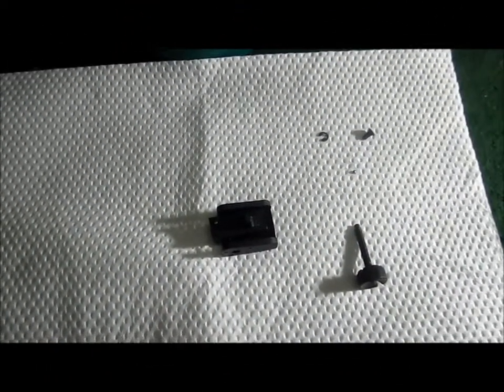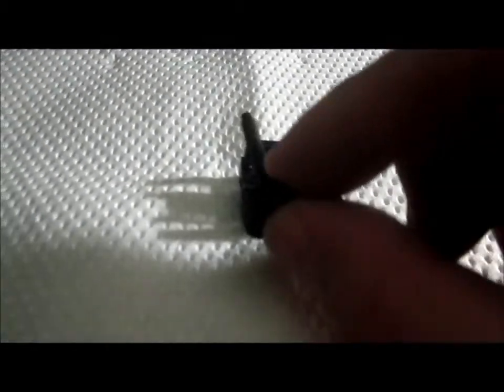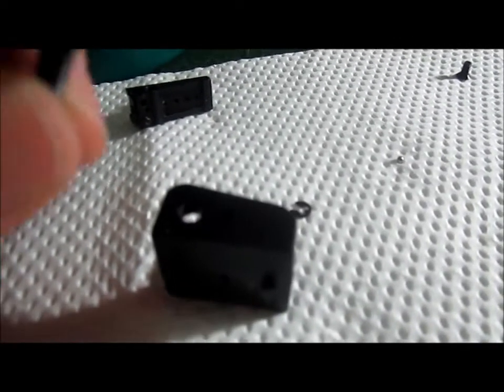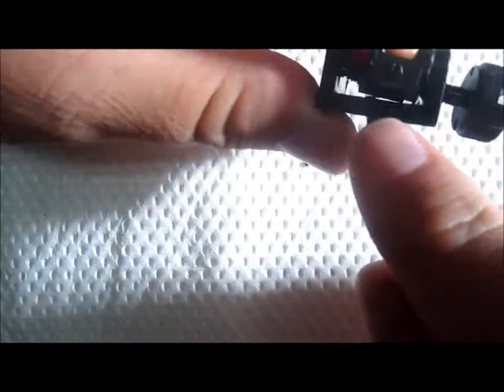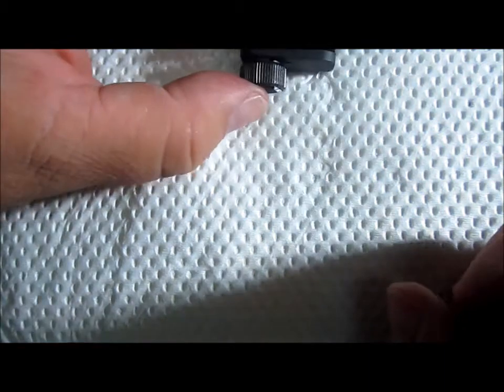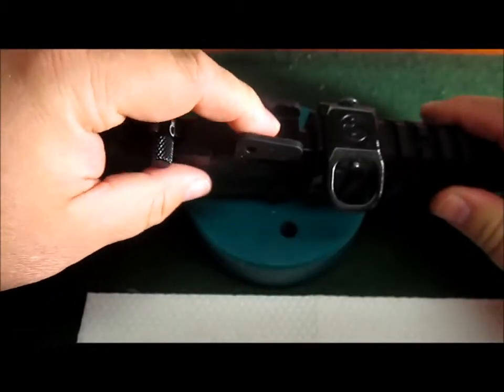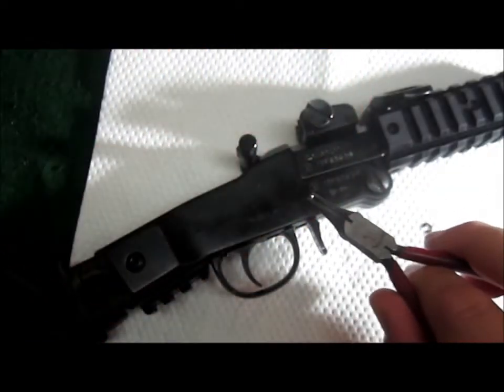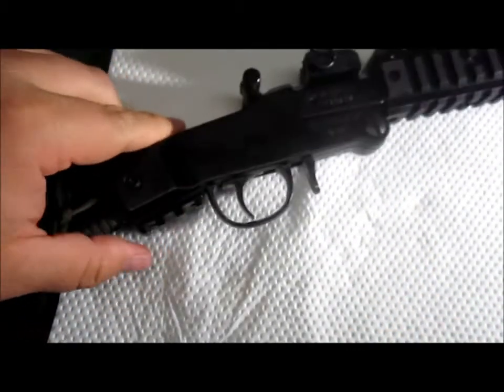Chiappa Little Badger Rear Sight Disassembly and Reassembly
As requested, a video on Disassembly and Reassembly of the rear sight on the Chiappa Little Badger.
WARNING!  Little itsy bitsy tiny springs and detente bearings!